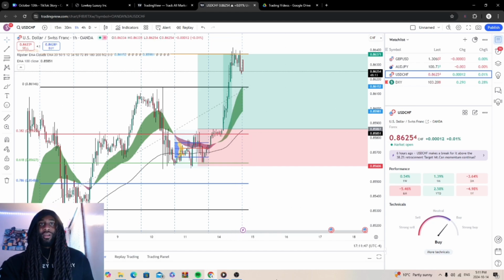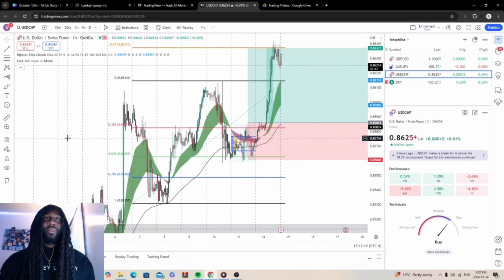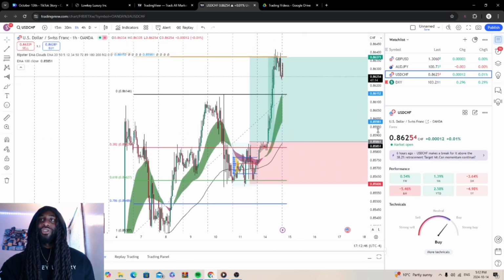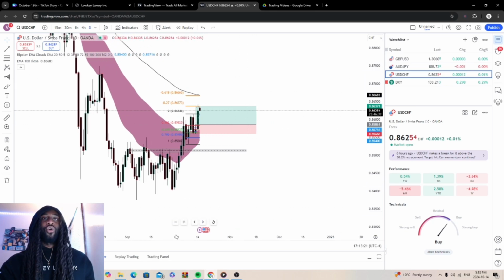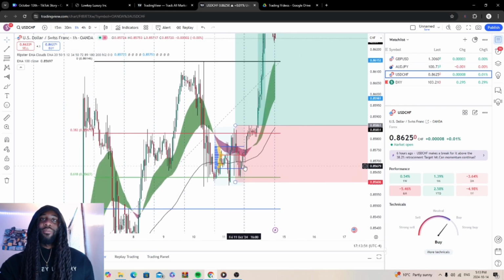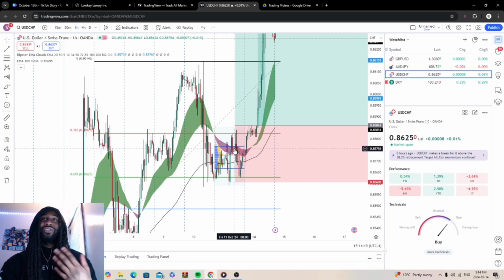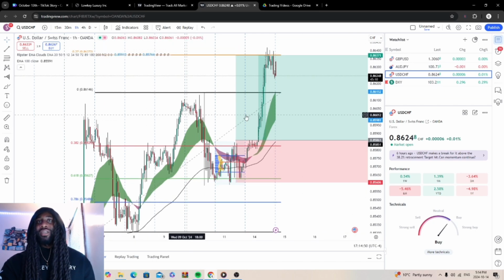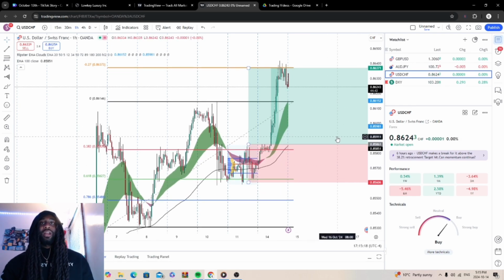How I Caught 50+ Pips Forex Trading USD/CHF Using Technical Analysis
Join me in this exciting Forex trading journey as I break down how I caught over 50 pips trading USD/CHF using technical analysis! In this video, I’ll walk you through the key charts, indicators, and strategies I used to identify and capitalize on profitable opportunities. Whether you’re new to Forex or an experienced trader, this video will provide valuable insights to improve your trading game.

Links Coming Soon, Waiting For YouTube Verification ⏳